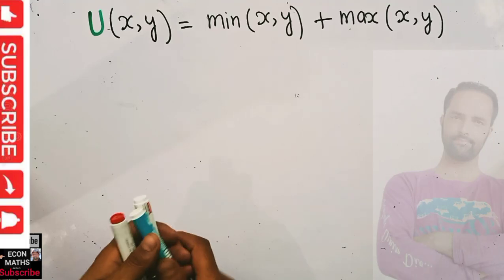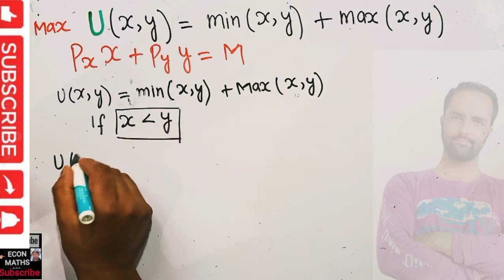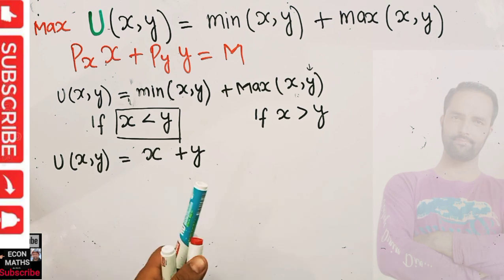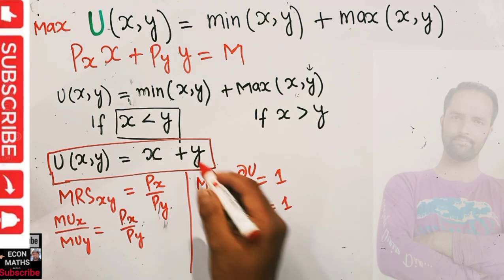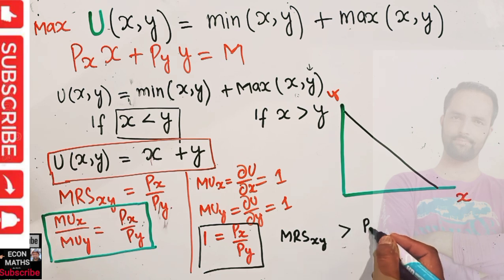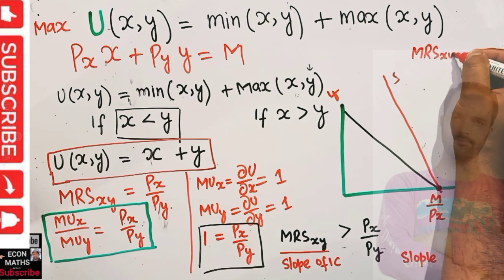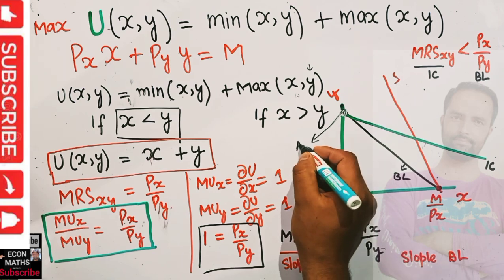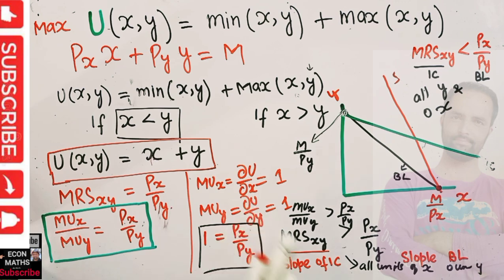U=min(x,y)+max(x,y) Utility function Constrained optimization